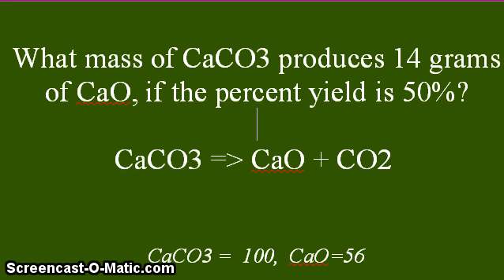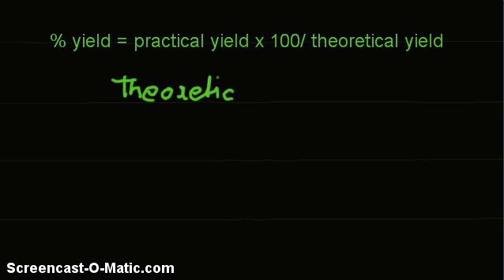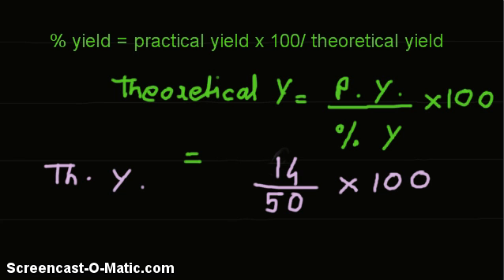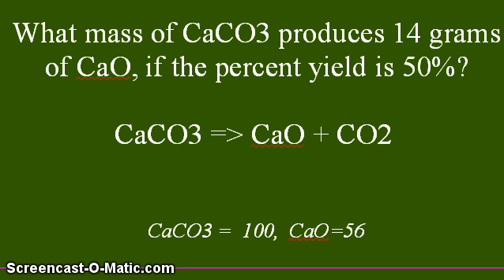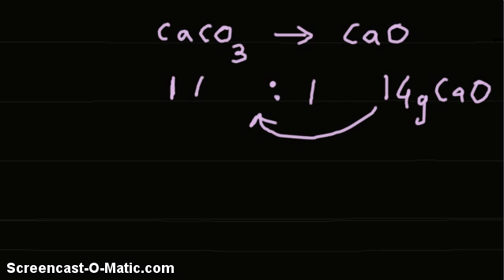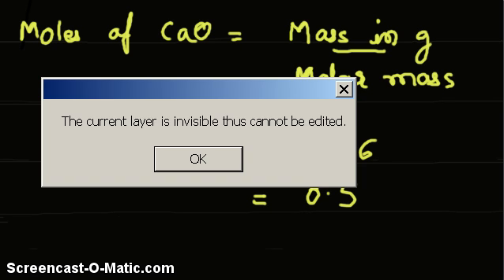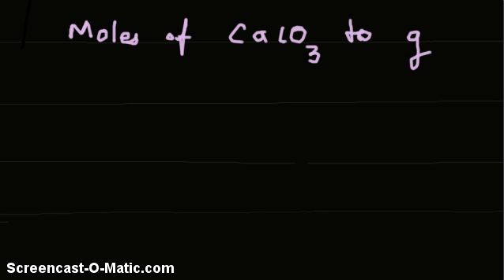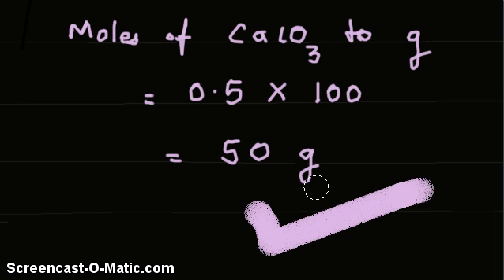Video -Given the percent % yield, mass of the product, find mass of the reactant.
What mass of CaCO3 would produce 14 grams of CaO, if the yield is 50 percent ?

CaCO3 = CaO + CO2

CaCO3 =  100,  CaO=56